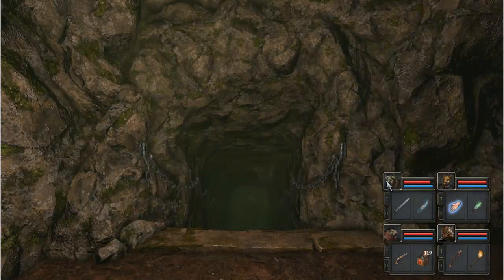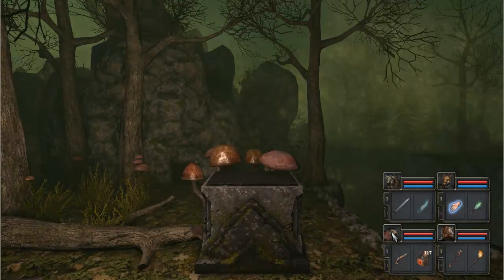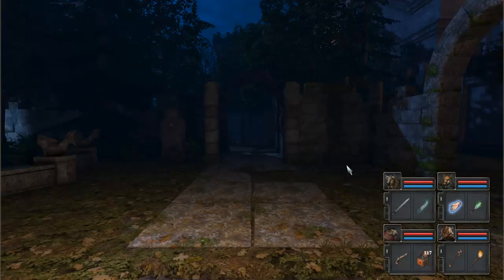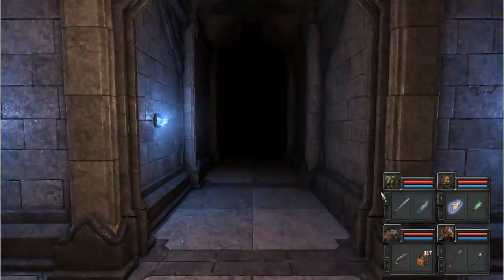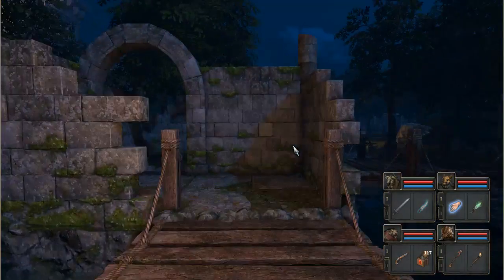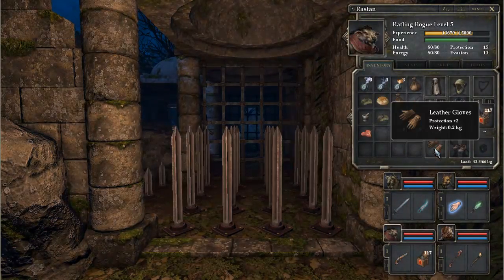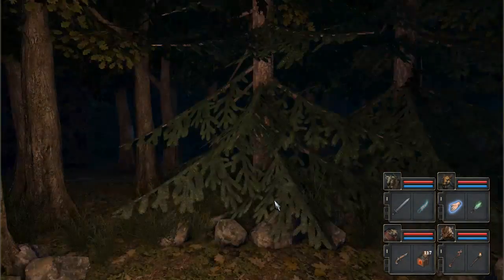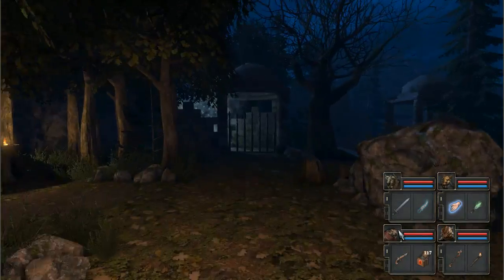Legend of Grimrock 2 - Sleet Island Rock Trolls (Part 14)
Legend of Grimrock 2 walkthrough. Welcome to my new playthrough of Legend of Grimrock 2. This fantastic dungeon crawler begins on the mysterious island of Nex. Will we get off the island alive?